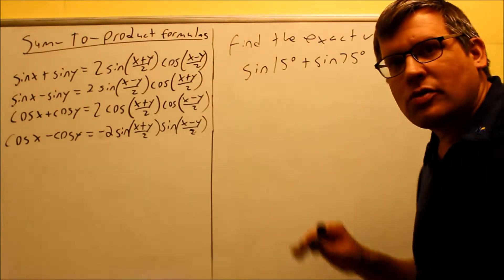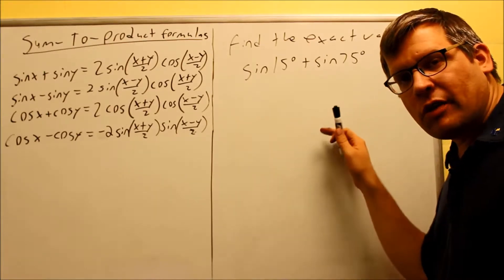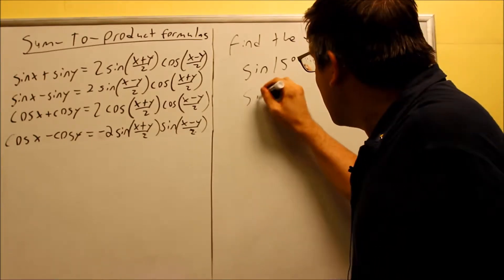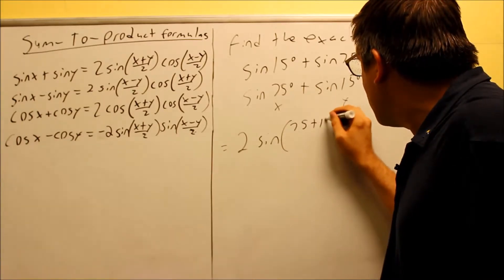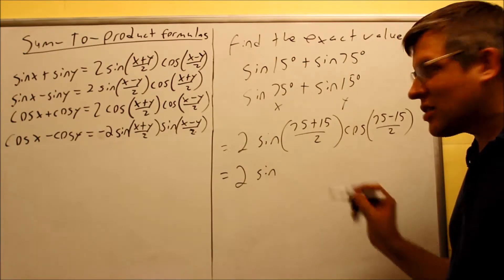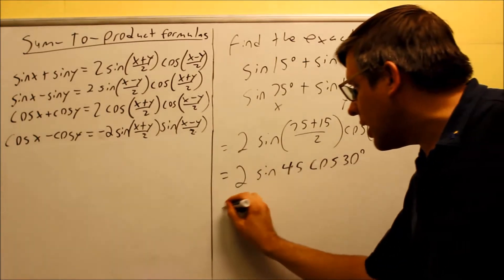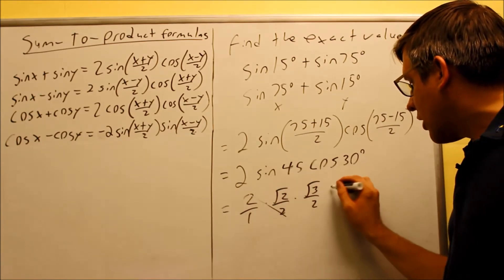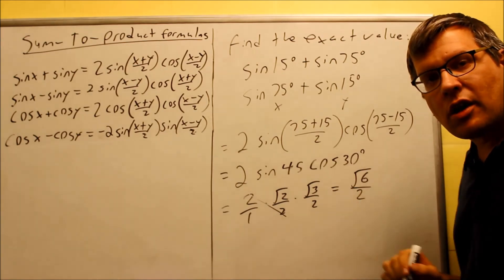Find the Exact Value Using a Sum-To-Product Formula: Ex 6